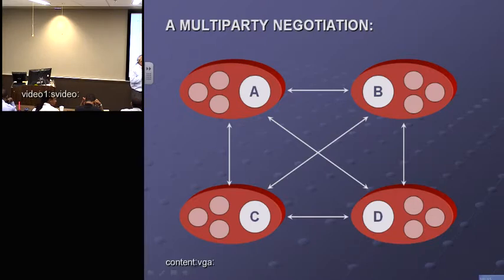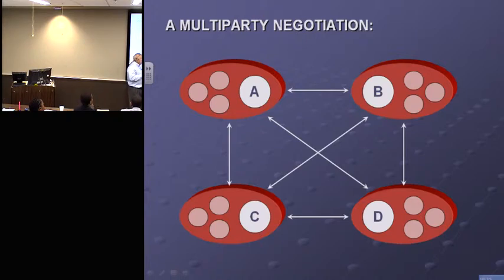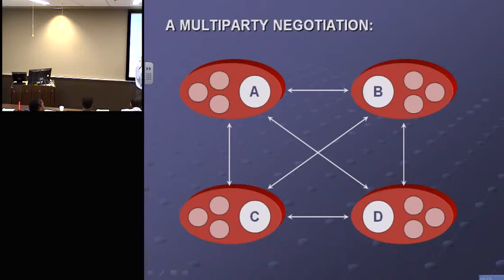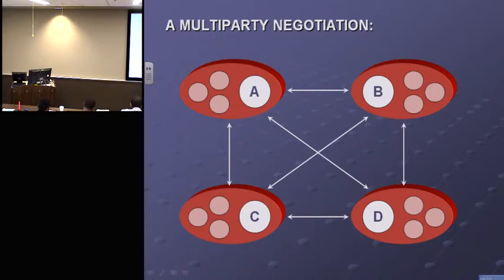Multiparty Negotiations I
Boot Camp students apply their team building skills.

 misc 00397